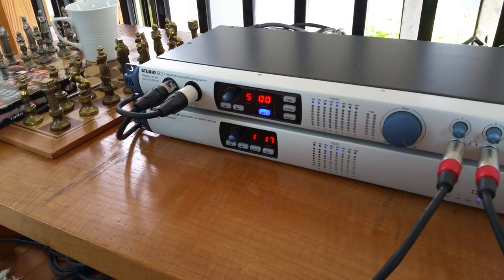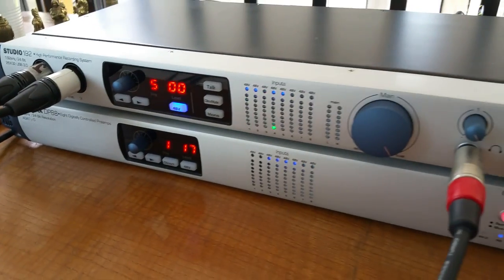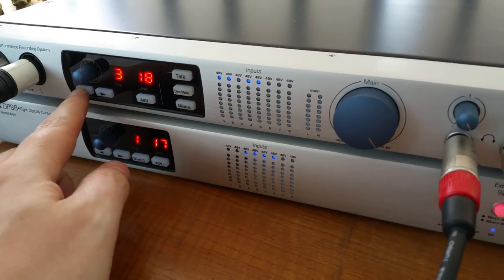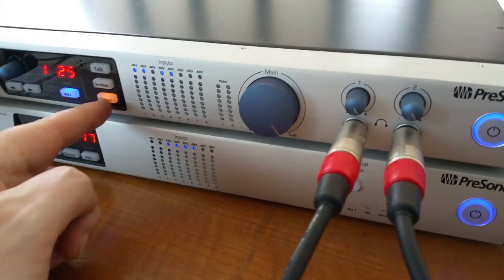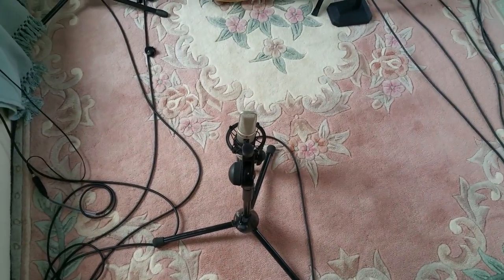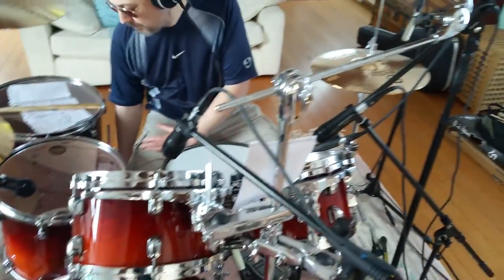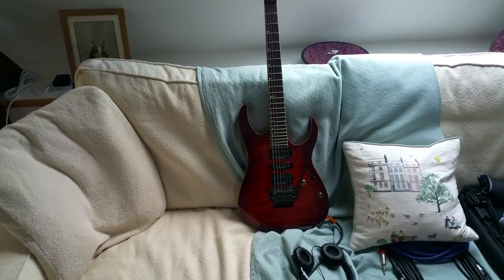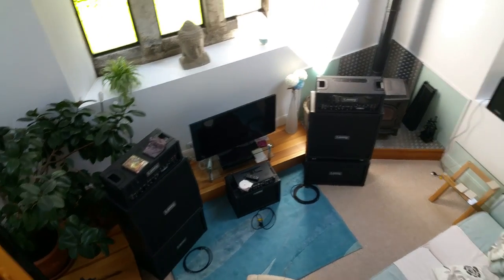Degrees of Composition vlog 3 setting up and monitoring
In this episode we look over the signal chain for the drums. The importance of towels and a look around the place.